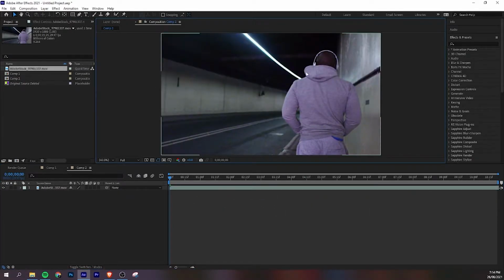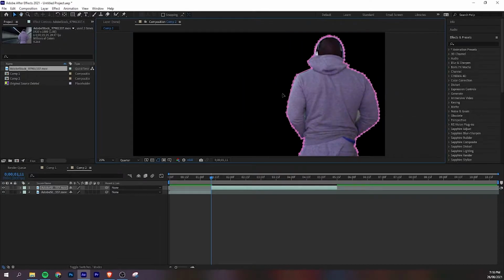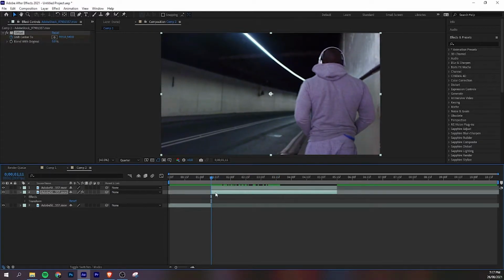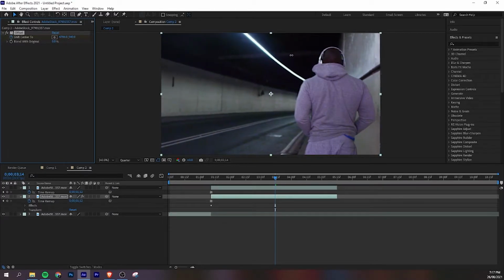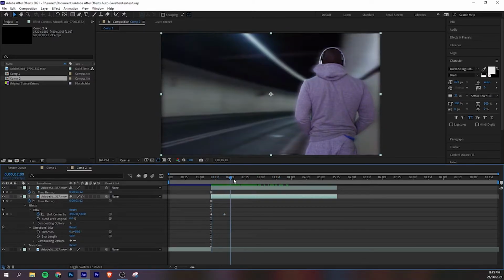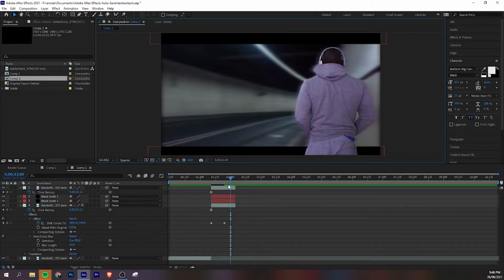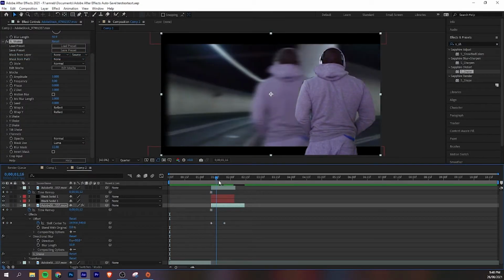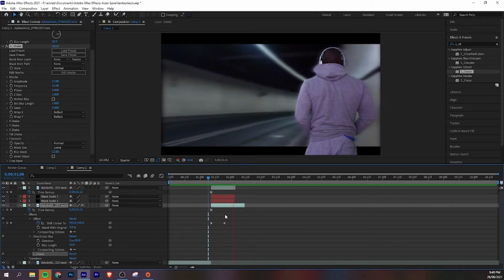SMOOTH WHIP/SLIDE MUSIC VIDEO TRANSITION | FREDO BANG EFFECT [AFTER EFFECTS]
road to 1k subss babyyyyyyyy!

Hey Welcome to rise clan
Here are all the rise clans members
GAMING SPECS
Desk: E-Sports GamerX Desk
Monitor: MSI Optix G27C2
Kryboard: Razer Blackwido Elite
Mouse: Cooler Master mm710
Speaker: WONDERBOOM 2
Webcam:Logitech C920e
Mic: Blue Yeti Blackout
Mouse Pad: The mouse pad came with the desk
Headphone: Kmart Gaming Headset
Blue Headphone: JBL TUNE 500BT WIRELESS
Monitor Stand: Kmart Monitor Stand with USB

PC Specs:
CPU: Intel Core i7-8700
GPU: Nvidia GeForce GTX 1060
RAM: 8GB DDR4
Motherboard: PO3 B360 Motherboard

Follow My Ticktok- emrebascuhadar